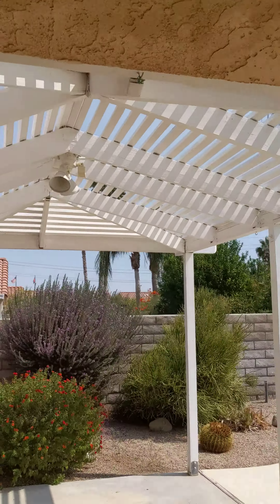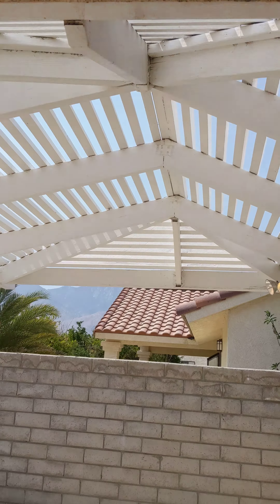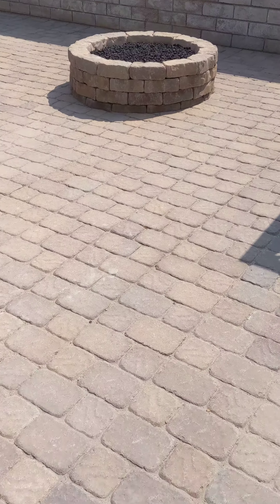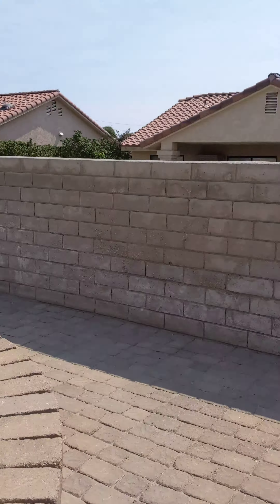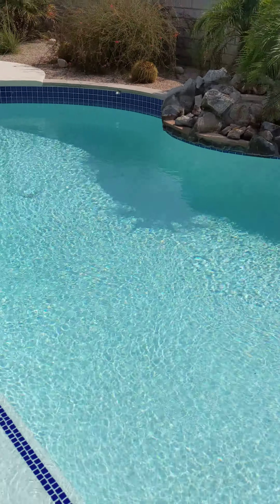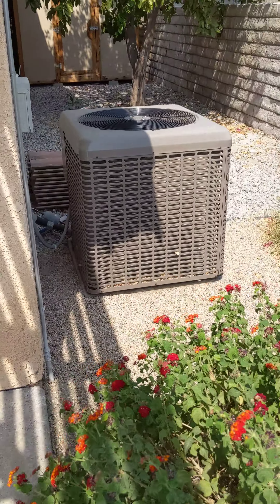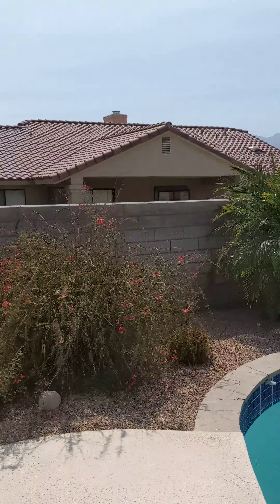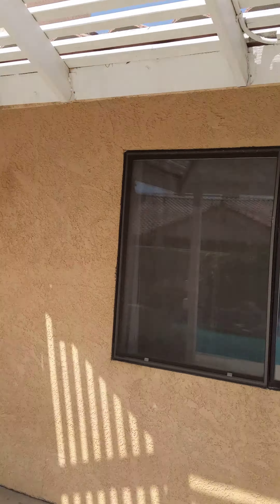Part 4 walk through 67845 Reed